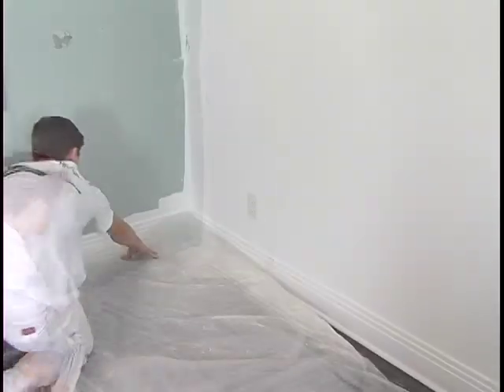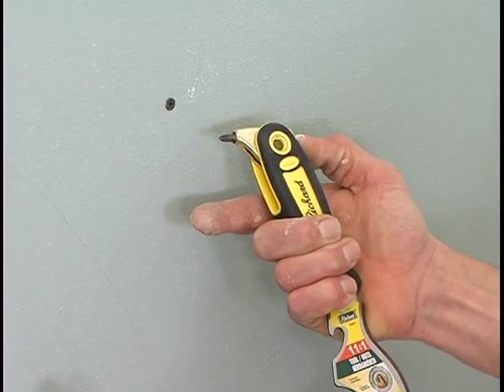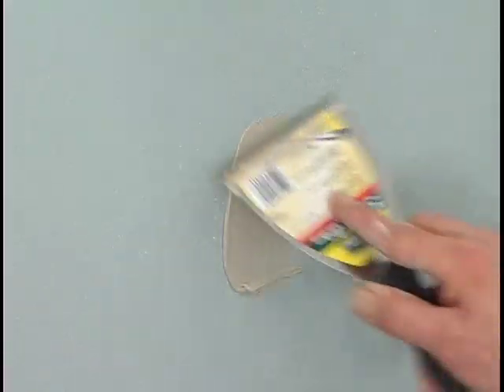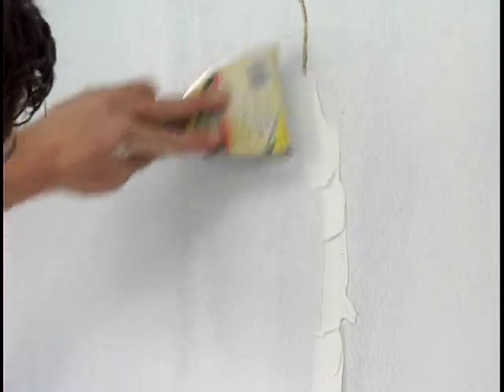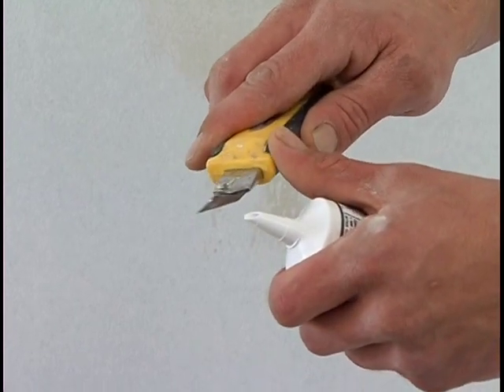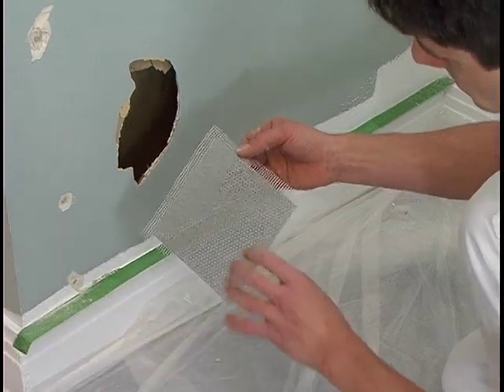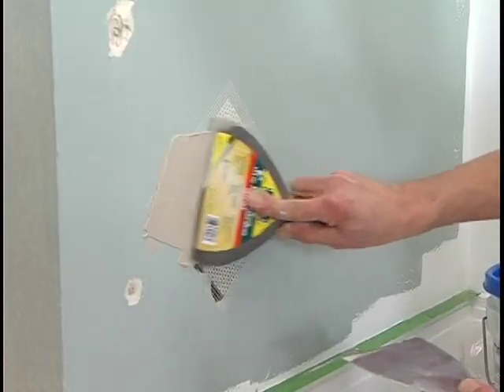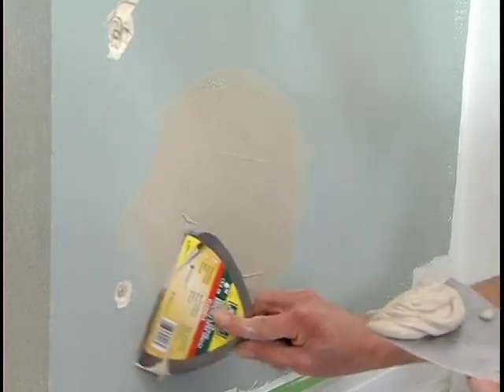Surface Repair Tool kit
Surface Repair Tool kit from Richard Tools

All you need to know about our tools for repairing your surfaces